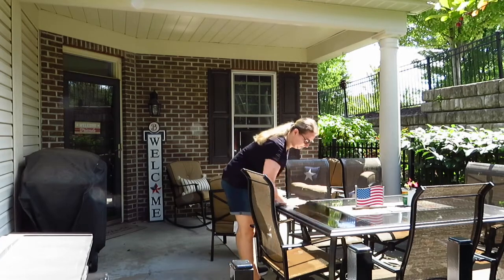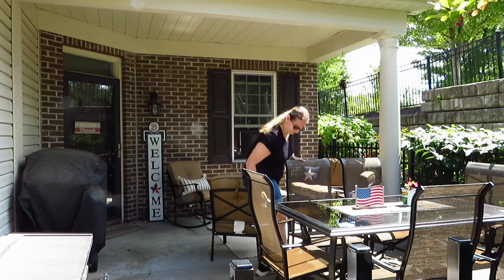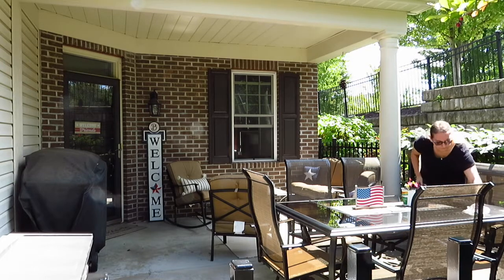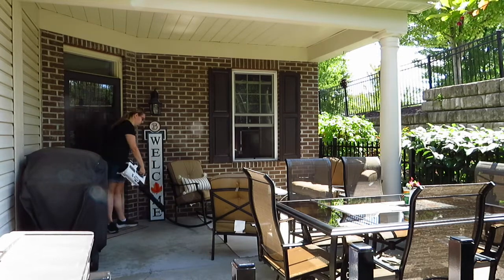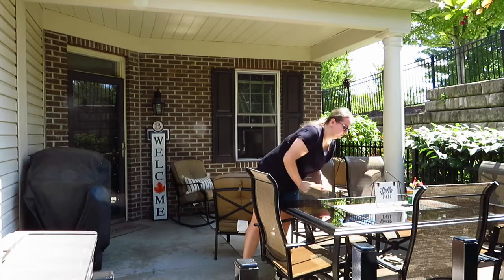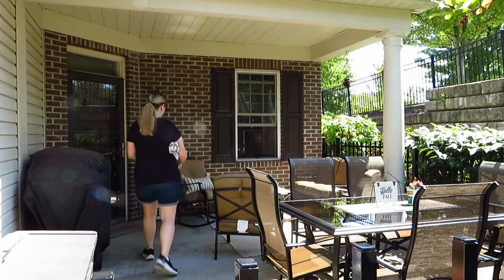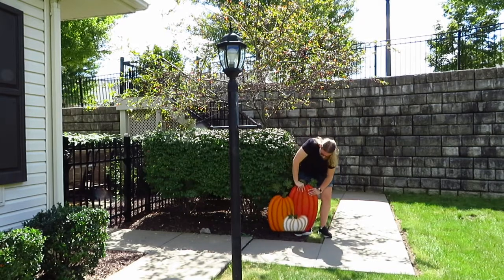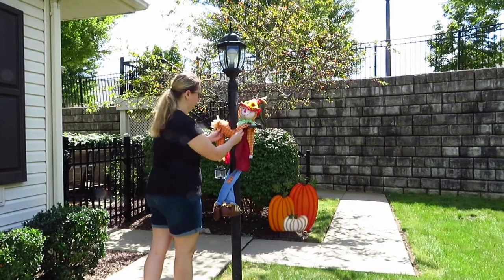Fall Decorate With Me! | Patio Decorating 2022 | Fall Decoration Inspiration!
Come along with me as I decorate my front porch and patio for fall! I just had a few little touches that I wanted to add, as well as some new staples to introduce. Decorate along side me or just use this video as motivation to decorate your space for the season!

Today we are going to tackle cleaning up after the summer season, changing out the pillows, wreath, table décor, and welcome sign.

**Accent pillows, blanket, and table sign were seasonal, Dollar Spot items from Target